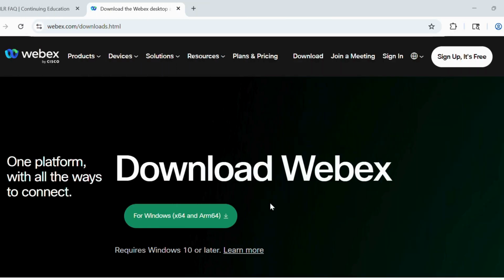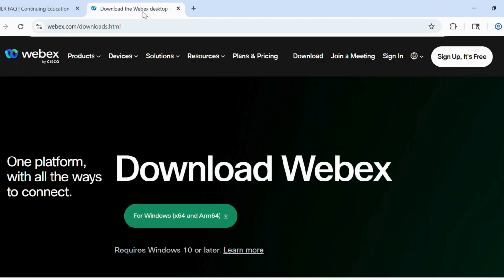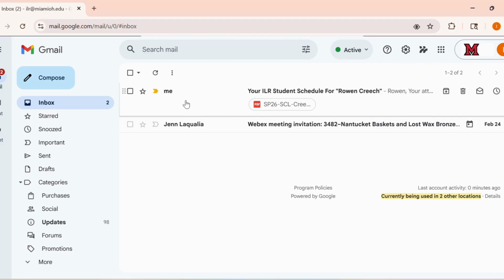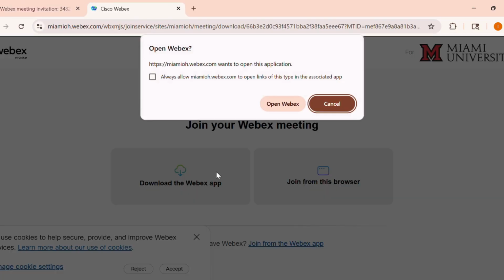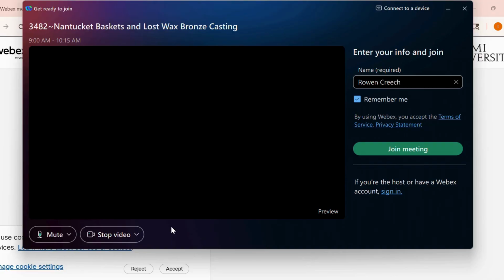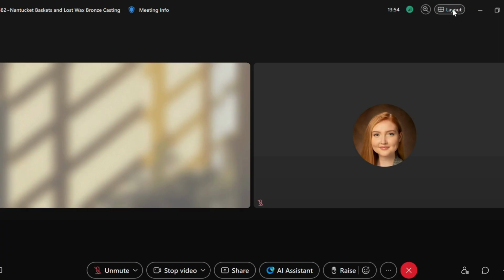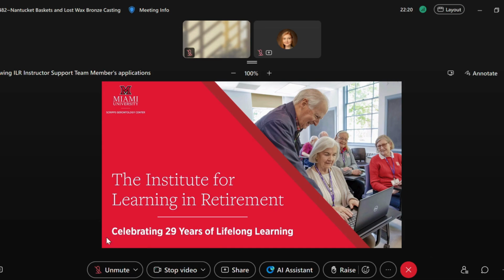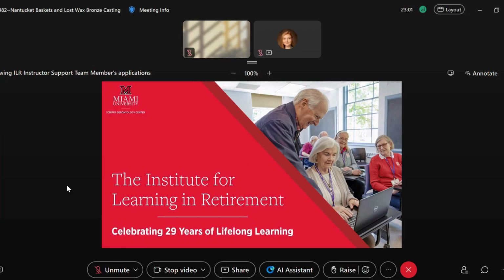Download and Use Webex for ILR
Learn how to download and use Cisco Webex for your online Institute for Learning in Retirement classes.